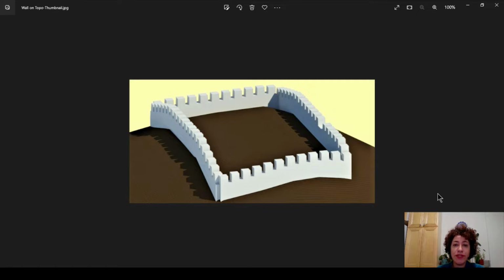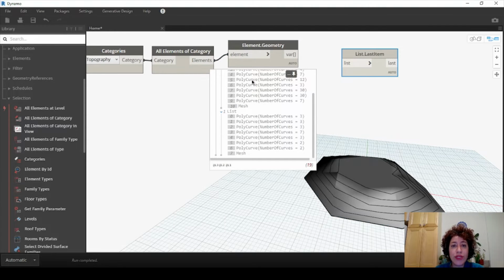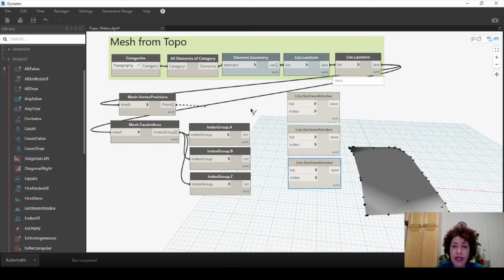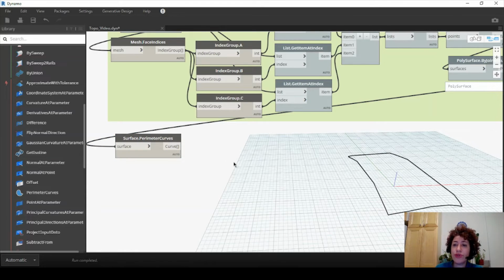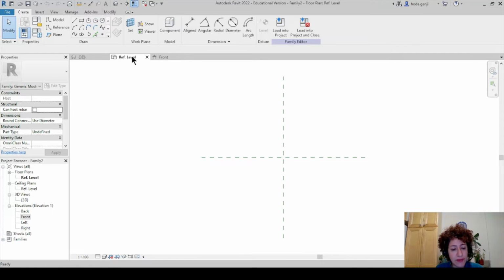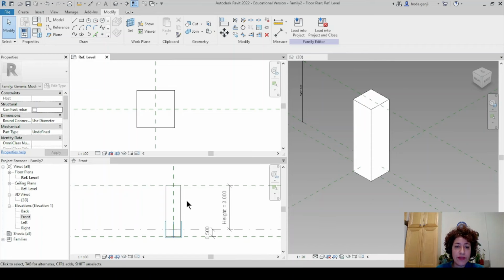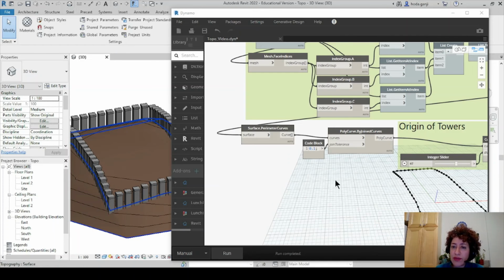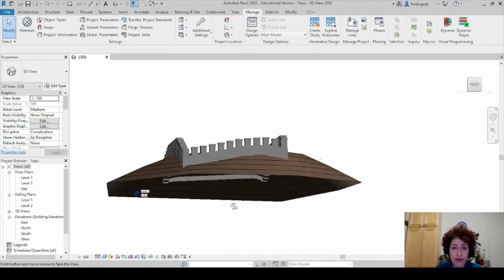Create Wall elements on Toposurface using 1-point Adaptive Family, Dynamo & Revit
"This video shows how we can create wall towers using 1-point Adaptive Revit family to populate wall elements on a Toposurface in Dynamo, Revit."